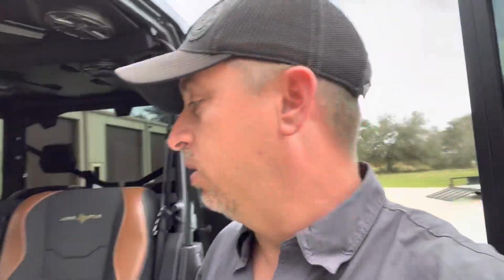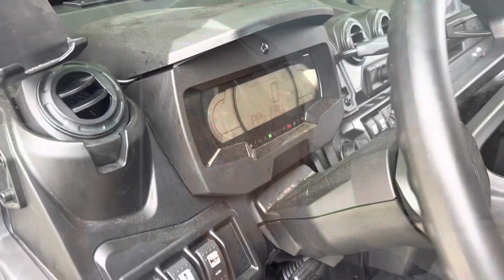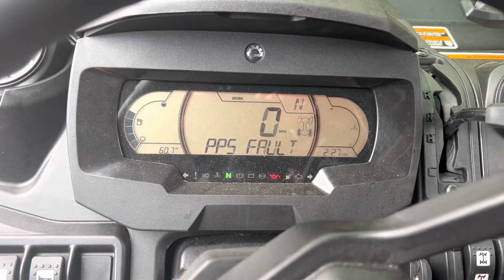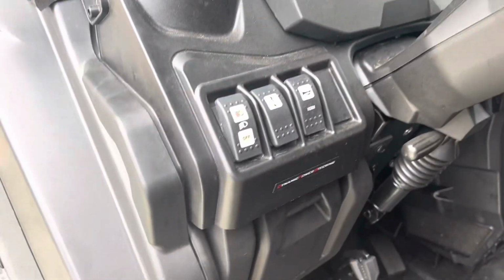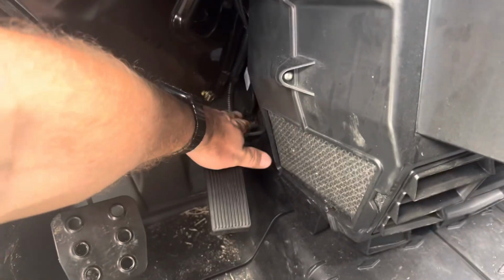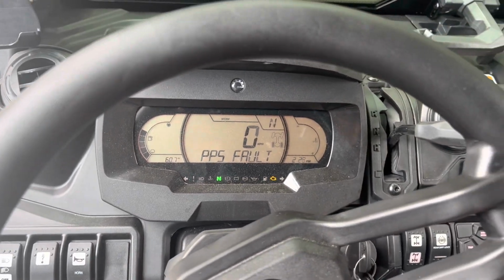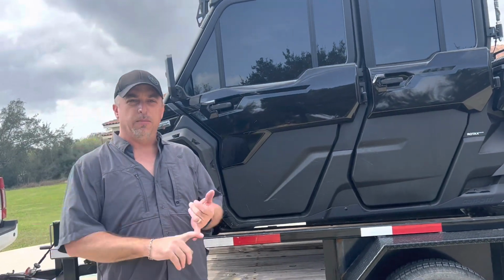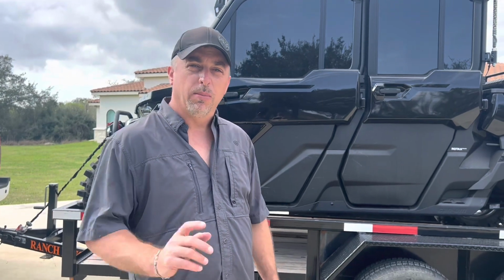Canam Defender PPS Fault..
Defender had a pps fault which stands for pedal position sensor fault. Checked harness we will see what the issue is..